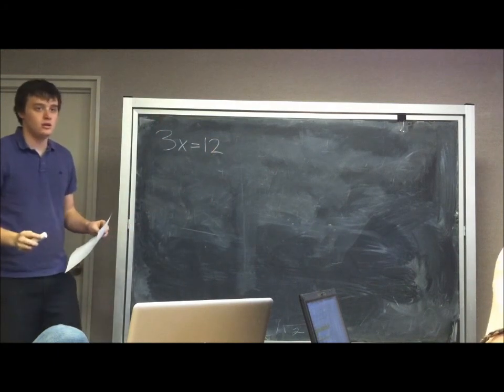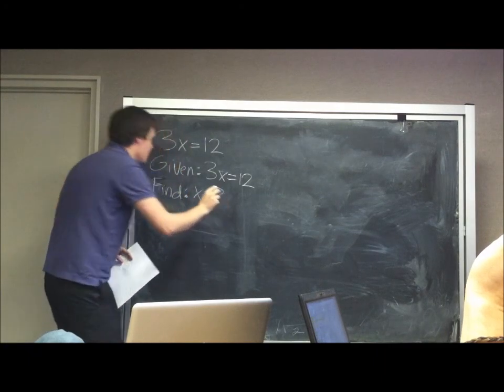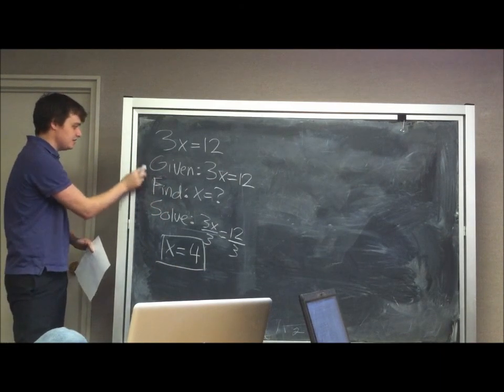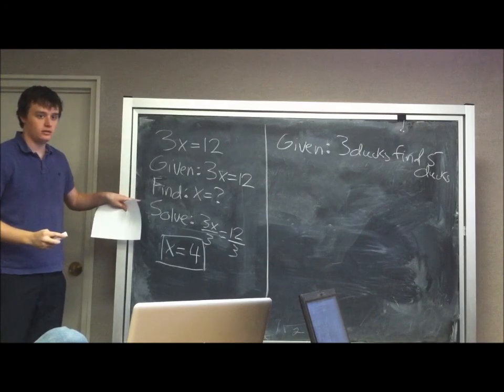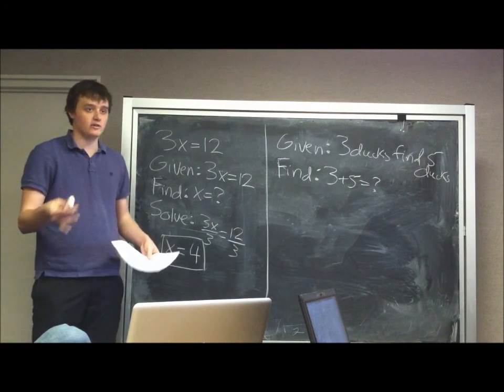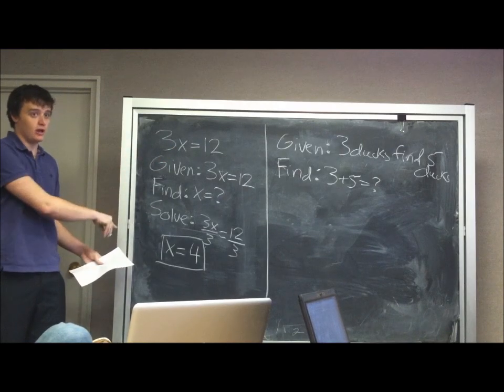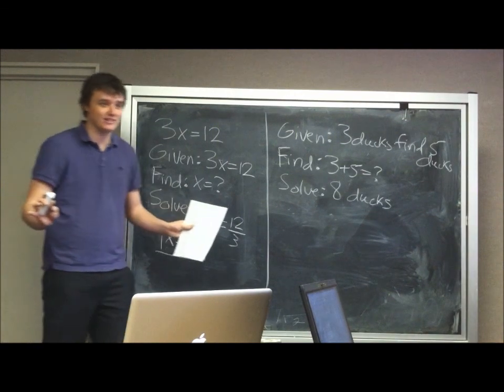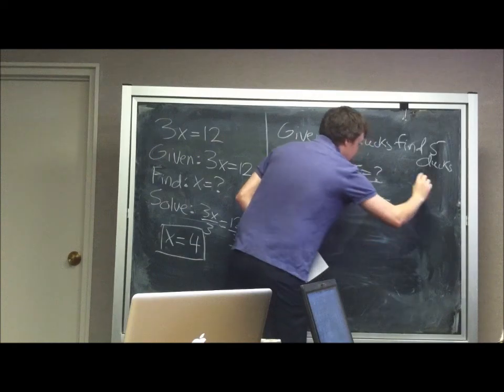Breakthrough Mock Lesson - Word Problems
Application for Breakthrough video of me laying the foundation for how to solve word problems in math. I chose this part of the lesson to tape because solving a word problem follows these steps and if students can master these steps on simple problems, they can apply that knowledge to the more complex problems we would get to later in the lesson.